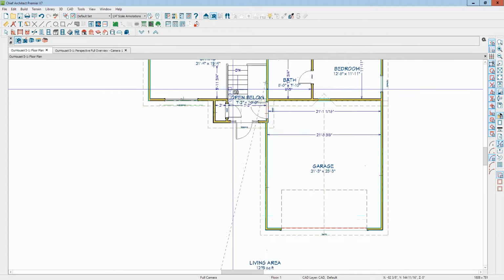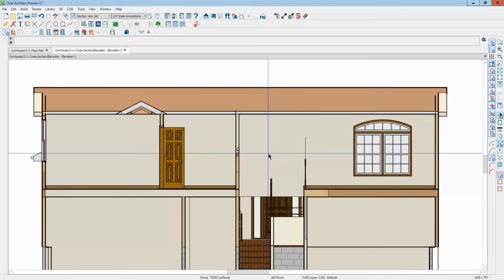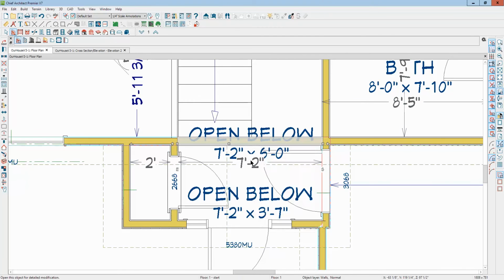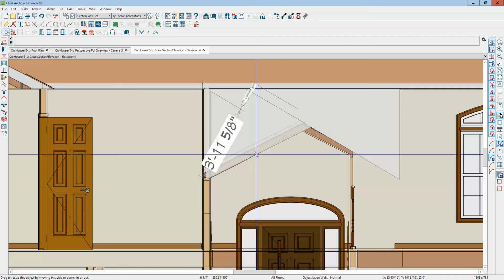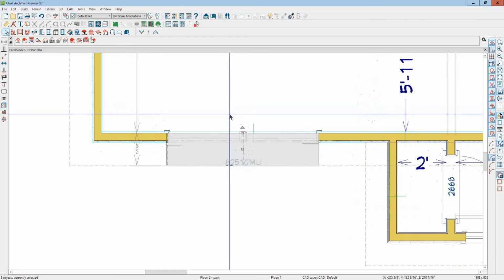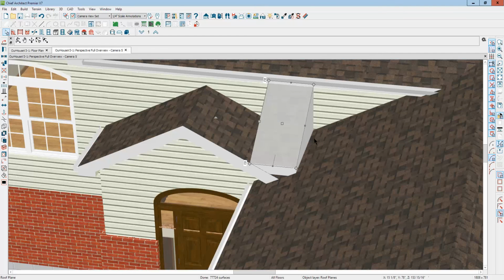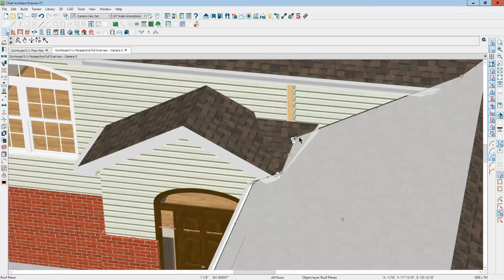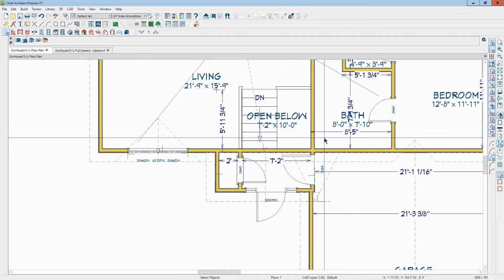Problem solving in X7 for Chief Talk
How to solve a 3D modeling and roof problems in X7